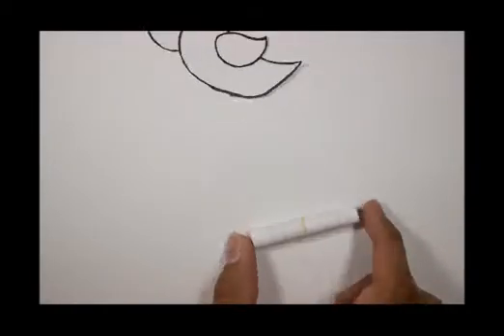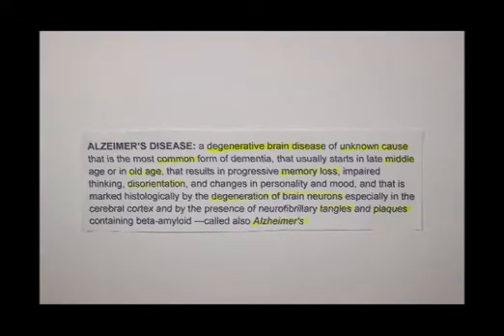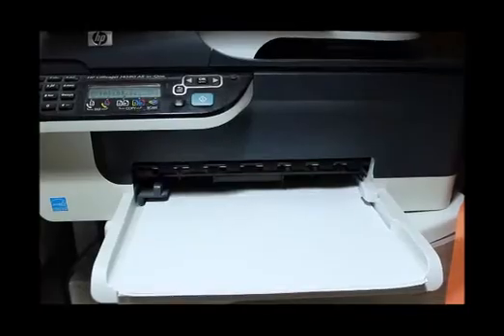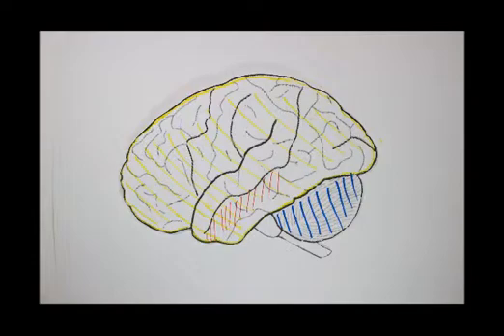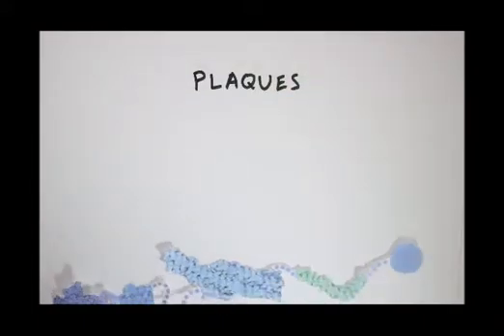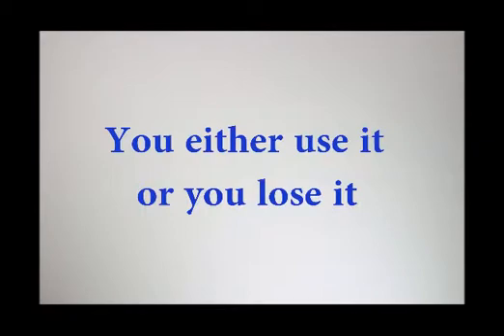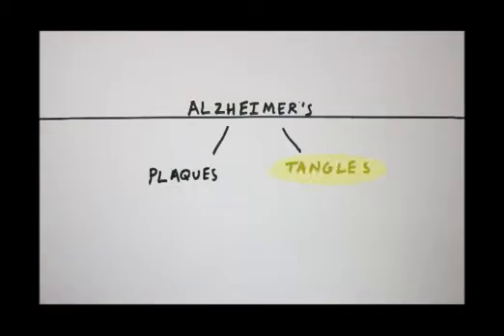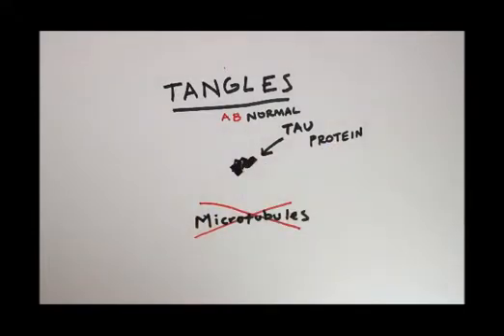Untangling Alzheimer's By Rahul Lall